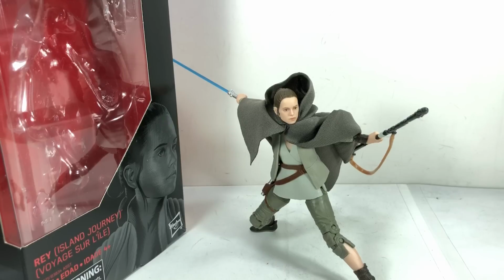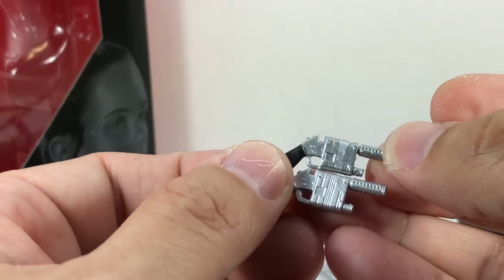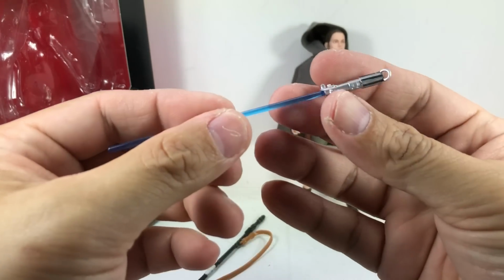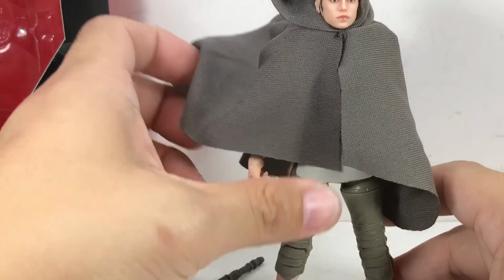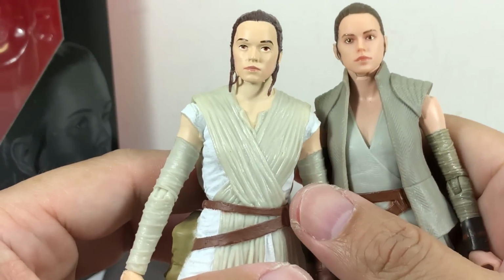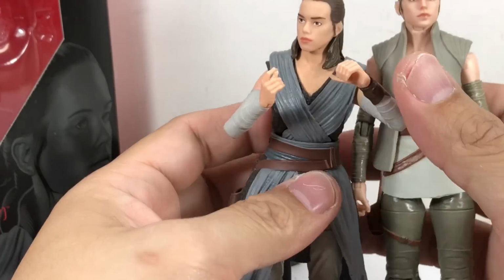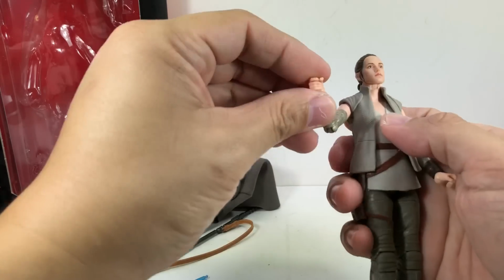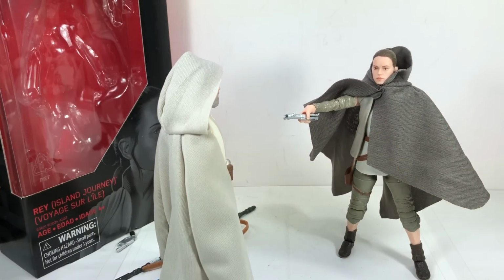Star Wars Island Journey Rey Chefatron Review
Star Wars Island Journey Rey Chefatron Review fxfranz